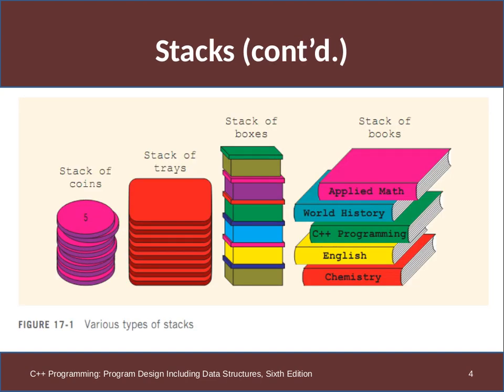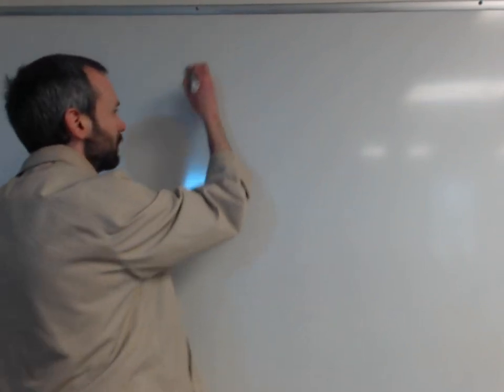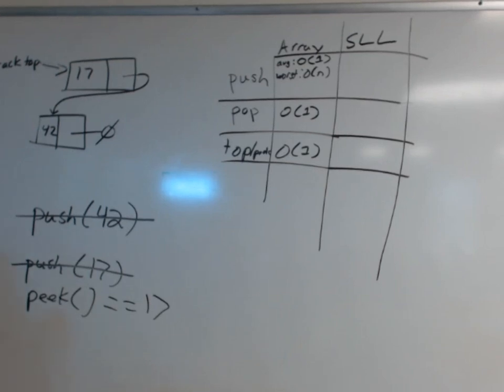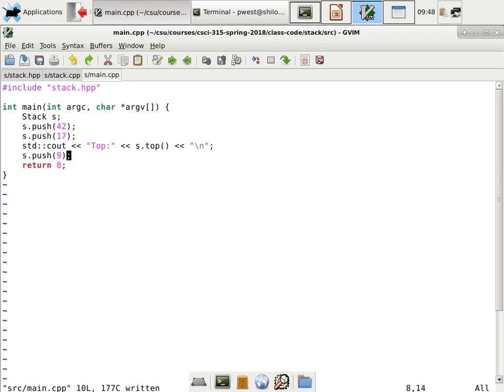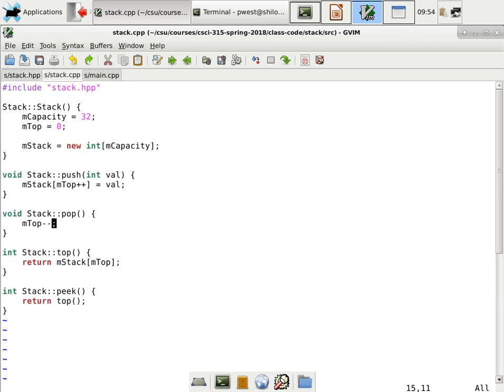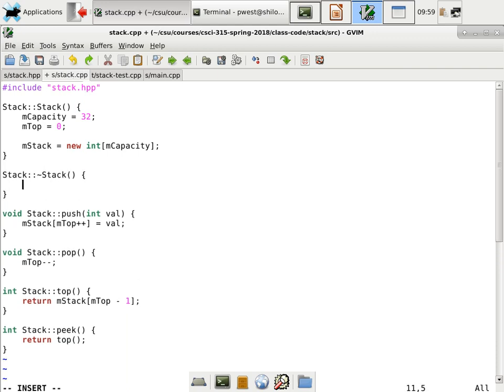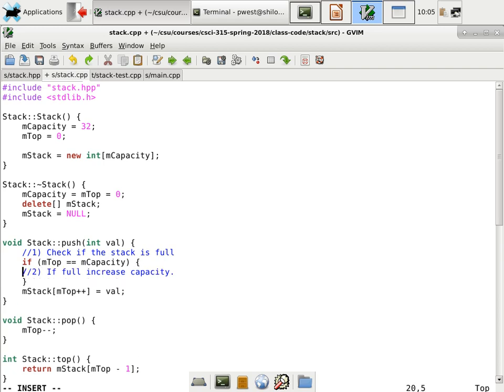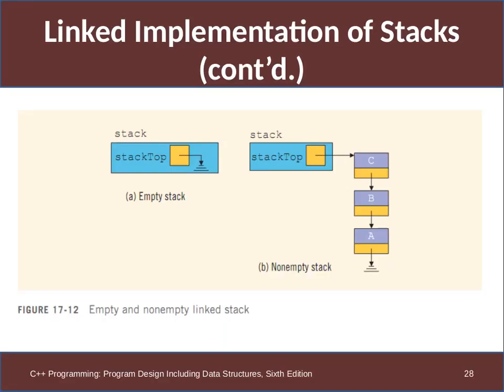csci 315 spring2018 day09 01